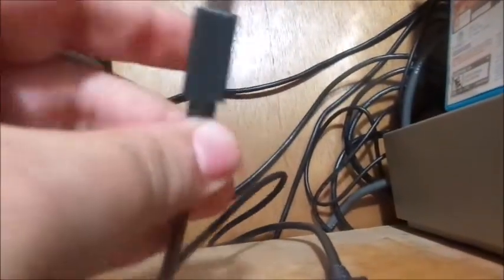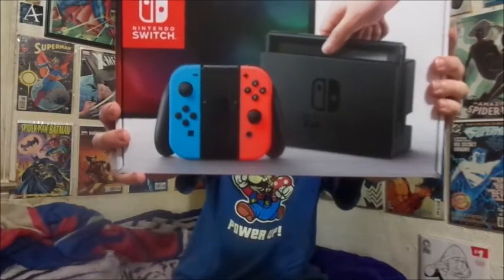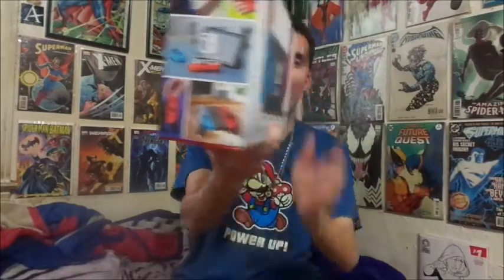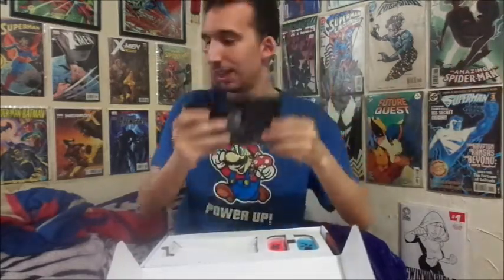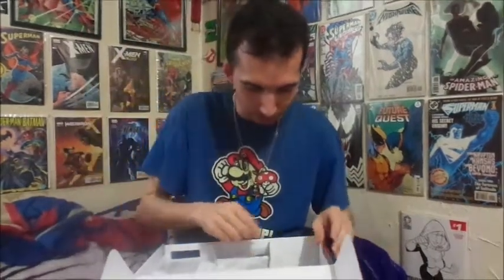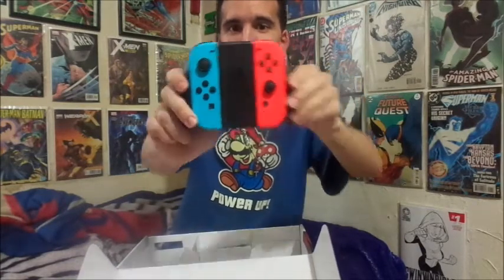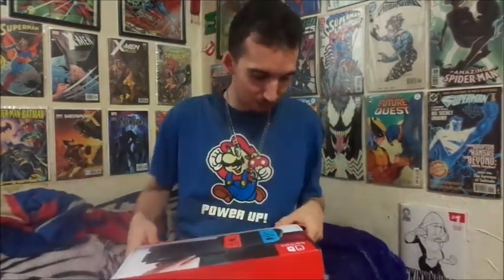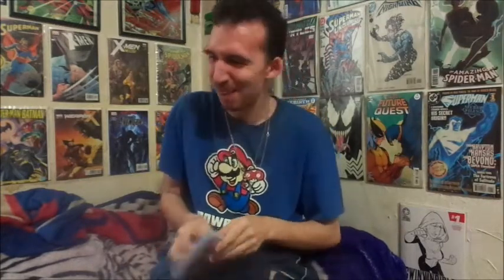The Unboxing Of The Nintendo Switch And Showing Mario Kart 8 Deluxe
Ladies and gentlemen, welcome to an unboxing video(technically because some people had to get stuff out of the box.  It'll be explained in this video) of a new console that I bought.  I thought I was going to wait for another 3 to 4 months, but since the E3 conference of Nintendo, which was a great conference in my opinion, I went and bought...THE NINTENDO SWITCH!!!  Yes, I bought the Switch from Amazon(since pre-orders were sold out) and in this video, I will unbox and show you what's inside as well as what it looks like.  I will admit, the packaging they did for this console was excellent and that's great that they do that.  However, we don't stop there because what would an unboxing of a console be without showing you a Nintendo Switch video game.  The video game that I show is Mario Kart 8 Deluxe(can't wait to play that) and there will be a video of this video game in future videos.  Now since I showed the video game, that leads into another thing.  If you would like to race me in this video game or play against me in another game, I have my friend code and Nintendo ID(shown below) and please video comment me yours so I know who you are.  Just let me know and hopefully, if I can, I will try to see if I can play against you.  Also, joining in this video is my brother, Chris(DarkAvengerC86), and my girlfriend, Eli(pokemonnarutofan10), in the background.  So get ready for the reveal of the Nintendo Switch right here in this video.  Enjoy :D

Nintendo ID: BBoyz13